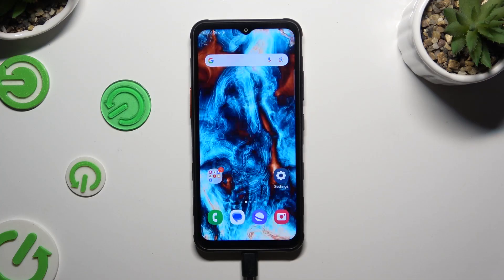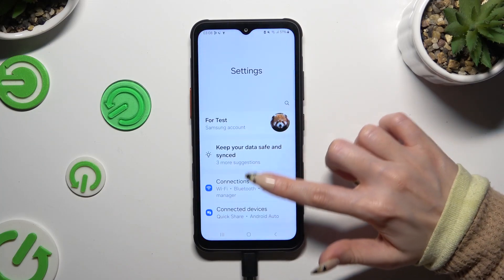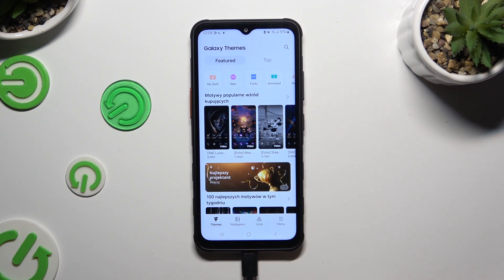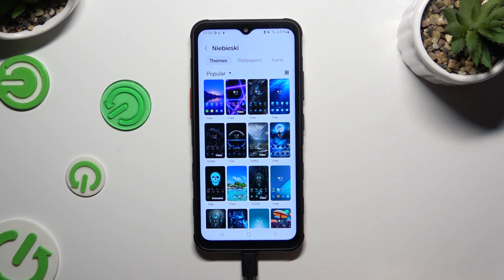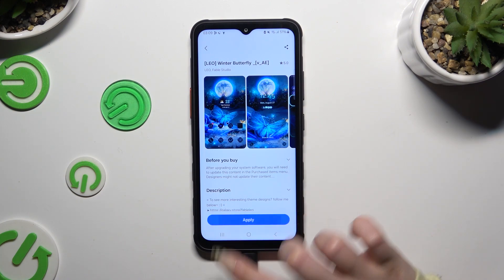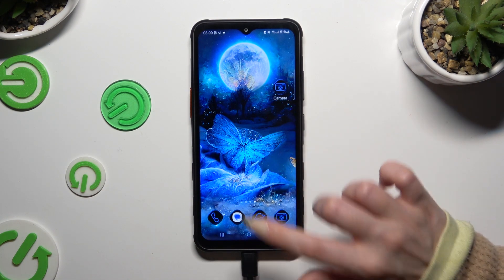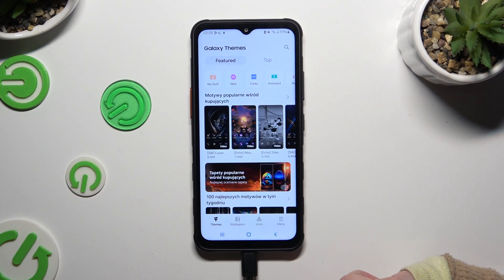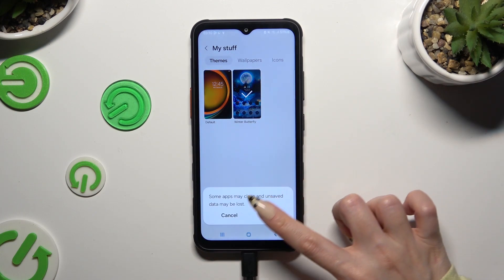How to Change Device Theme on SAMSUNG Galaxy XCover 7?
Find out more:
This tutorial offers step-by-step guidance on how to change the device theme on your Samsung Galaxy XCover 7 smartphone. Device themes allow you to personalize the appearance of your device by altering elements such as colors, icons, and wallpapers. Whether you prefer a dark mode for reduced eye strain, a vibrant theme to match your style, or a minimalist look for simplicity, changing the device theme can enhance your overall user experience. This tutorial will walk you through the process of selecting and applying different themes to customize the visual aesthetics of your Samsung Galaxy XCover 7.

What are device themes, and how do they affect the appearance of my Samsung Galaxy XCover 7?
Can I download additional themes from the Samsung Theme Store or other sources?
Are there any performance or battery life considerations when using certain themes on my device?
Can I customize individual elements of a theme, such as icons or wallpapers, without changing the entire theme?
How frequently can I change device themes, and are there any limitations on the number of themes I can install?